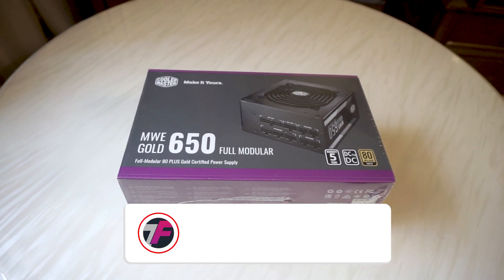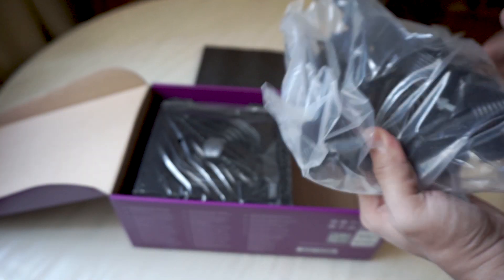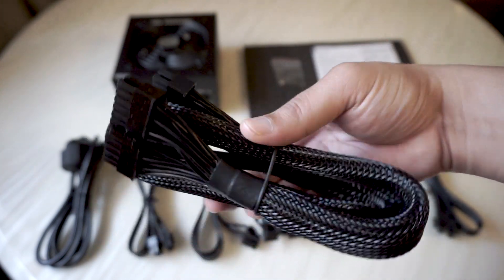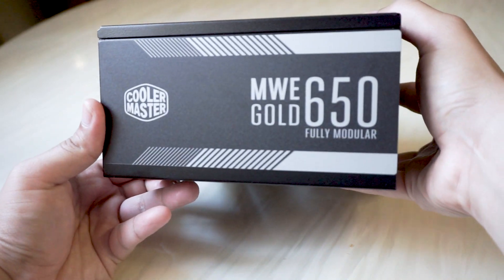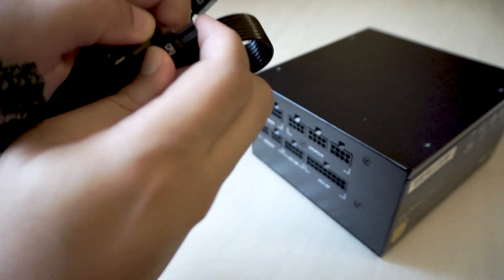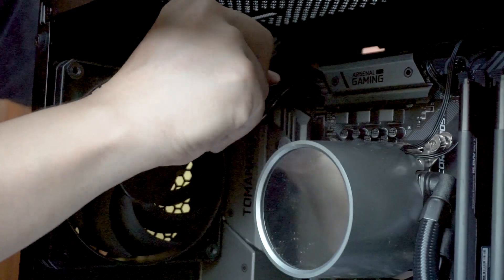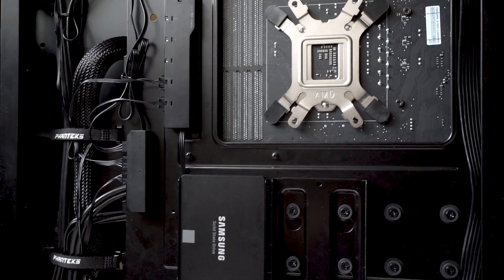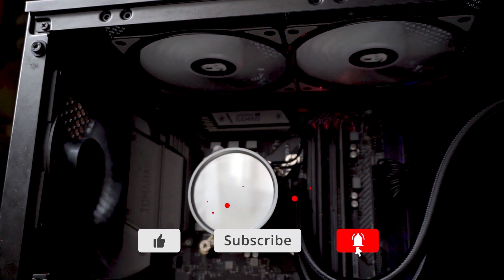Cooler Master MWE Gold 650 Full Modular: PSU Overview & Build Experience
Welcome to TechFlik! We are gonna take a look on the overview of this power supply and how it feels to build with it!